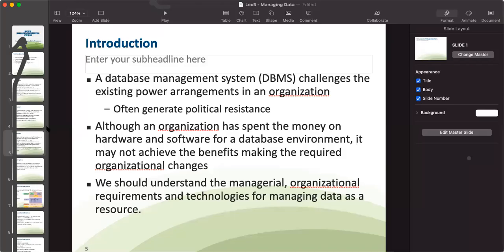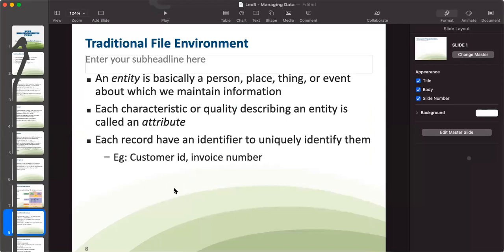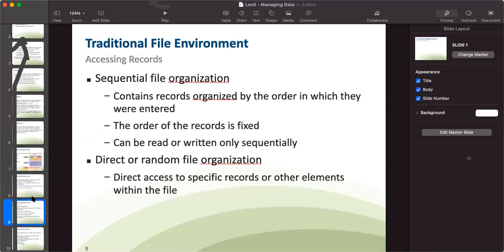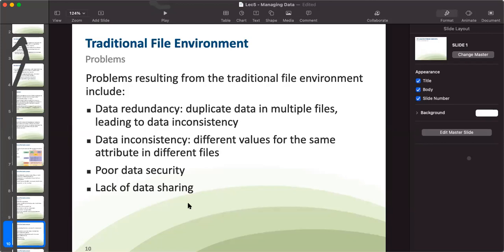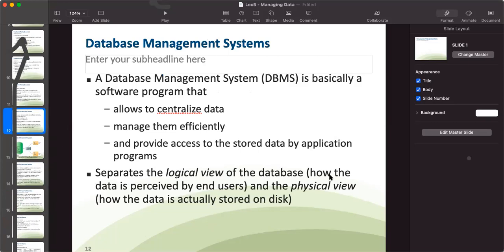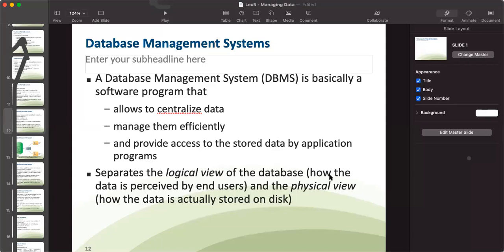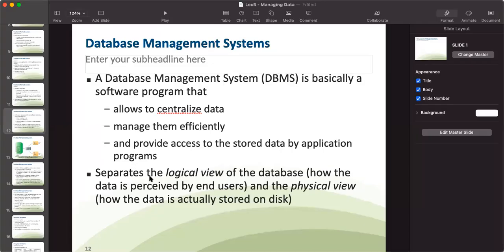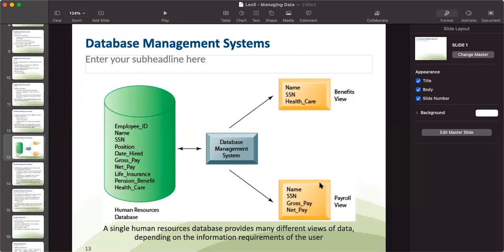MIS Lecture 05